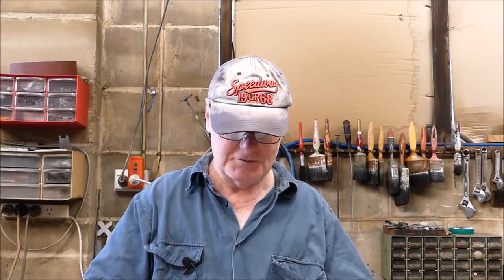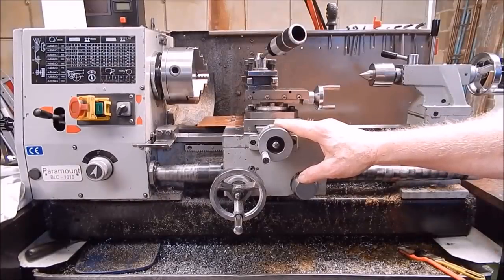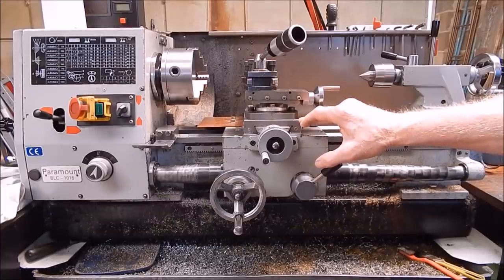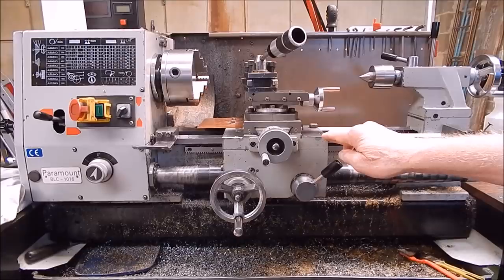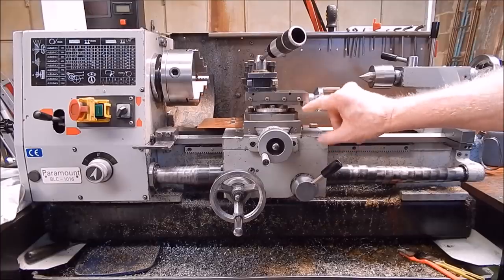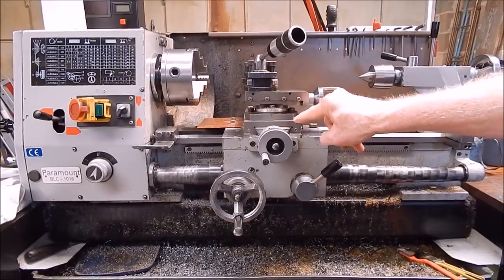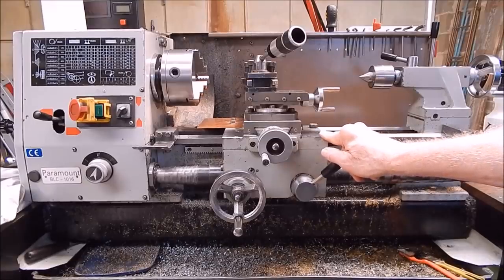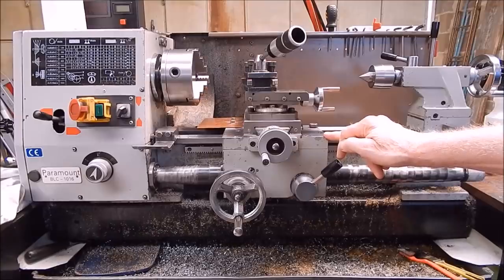The serious weakness in many small modern metal lathes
My thoughts on the current crop of hobby lathes.

Cameras:  Nikon L820 and Lumix FZ-300